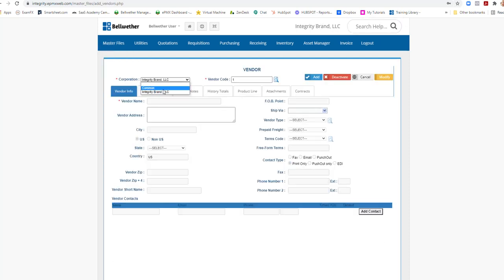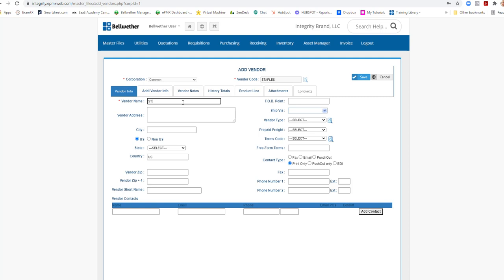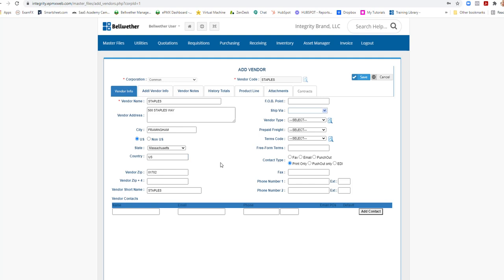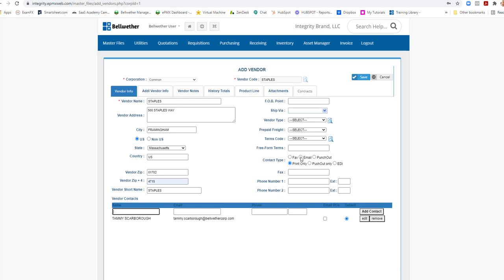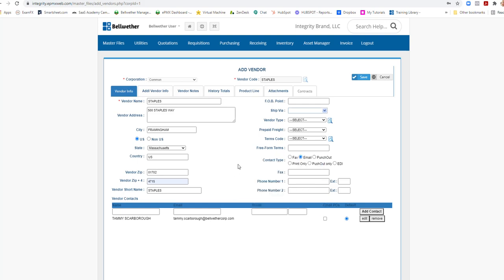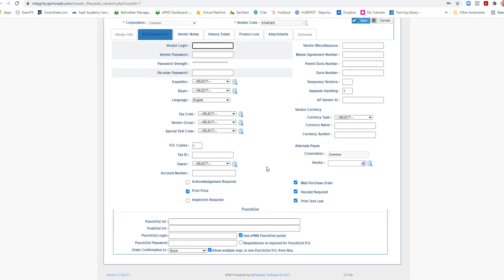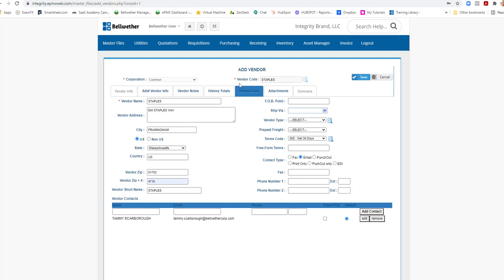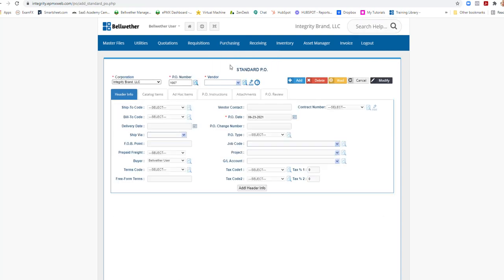How to Add Vendors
In this video I will show you how to create a Vendor record using the most commonly used fields.